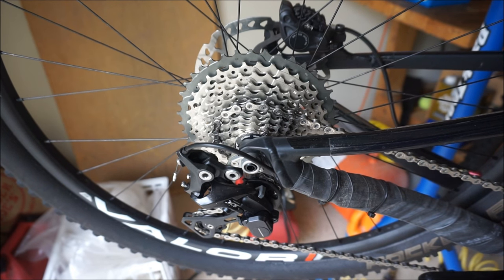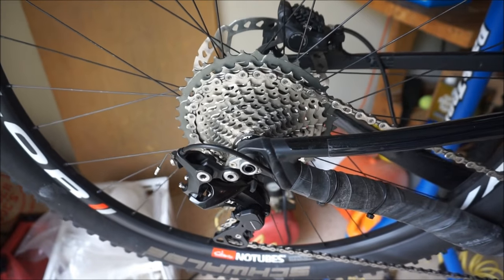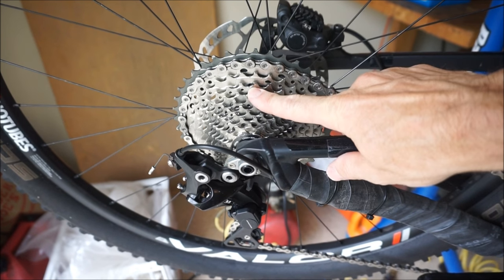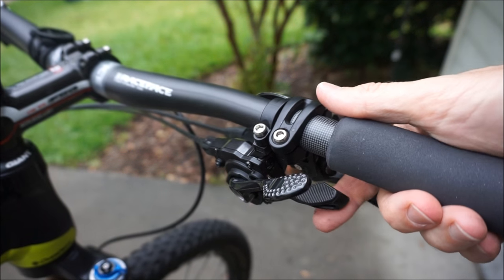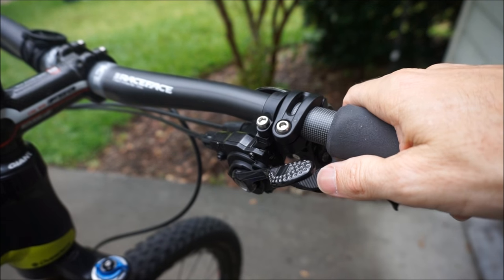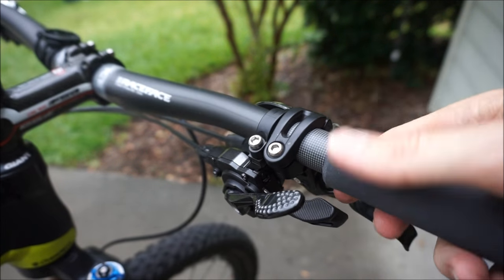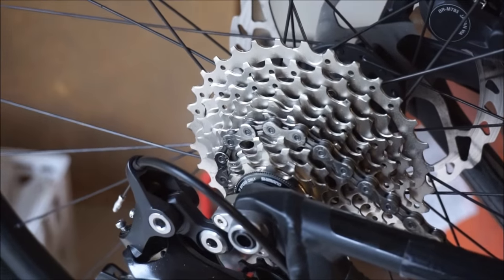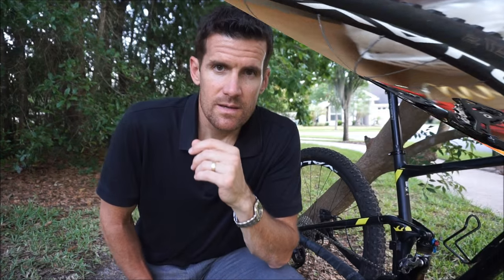Shimano XT 1x11 Drivetrain UPDATE (With Ultegra Road Cassette)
This video is a supplement to the "Shimano XT 1x11 Drivetrain Review" that I did earlier.  I discuss an issue not mentioned in the first video.  I also talk about a drivetrain experiment to lighten the bike.